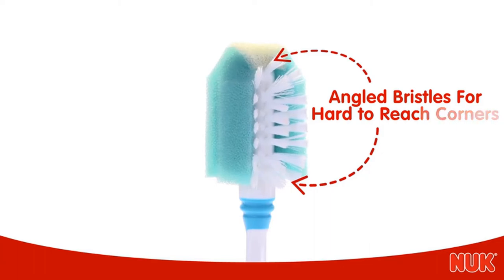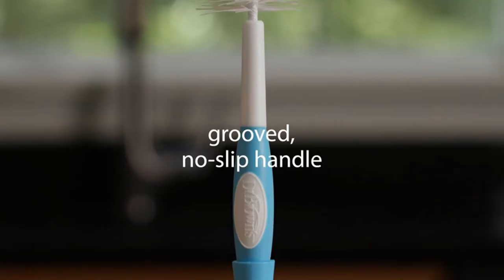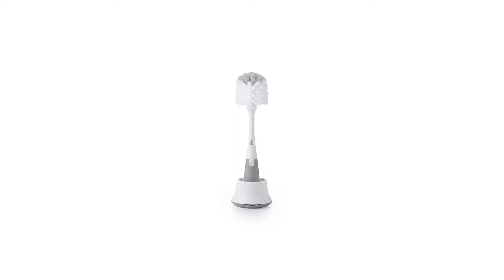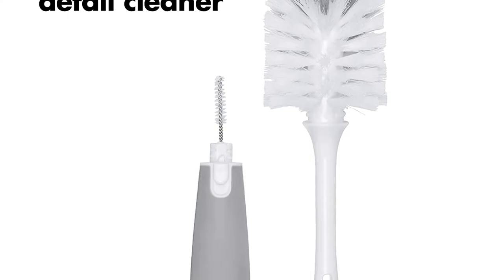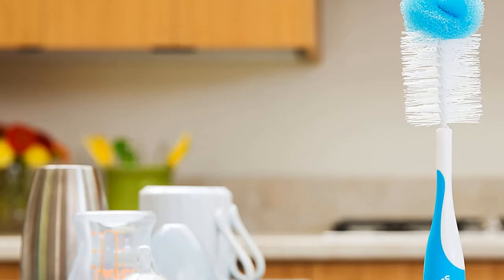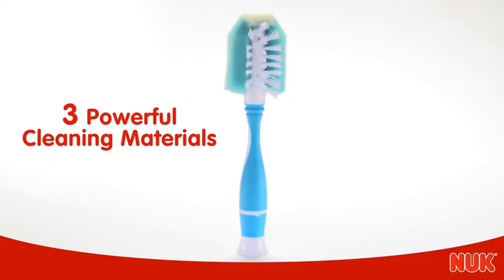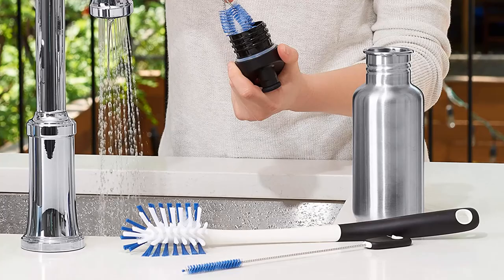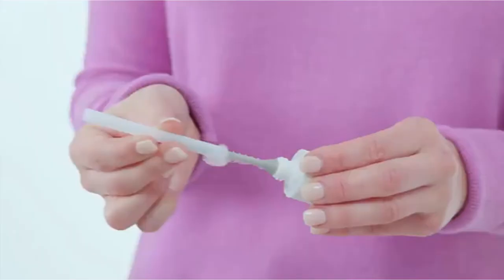✅ Top 5: Best Bottle Brush Cleaner [Tested & Reviewed]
📌Product Link📌:
☄️1 Dr Brown's Reusable Sponge Baby Bottle Cleaning Brush.
📌Global Prices
☄️2 OXO Tot Bottle Brush with Nipple Cleaner and Stand.
📌Global Prices
☄️3 Munchkin Sponge Bottle Brush, Pack of 2, Blue.
📌Global Prices
☄️4 Silicone Bottle Cleaning Brush with Long Handle.
📌Global Prices
☄️5 OXO Good Grips Water Bottle Cleaning Set.
📌Global Prices
☄️6 Boon Portable Bottle Brushes, Gray Bottle Brushes.
📌Global Prices
☄️7 Munchkin Bristle Bottle Brush, Blue.
📌Global Prices

best bottle brush for glass baby bottles, best bottle brush for hedging, best cleaning brushes home,